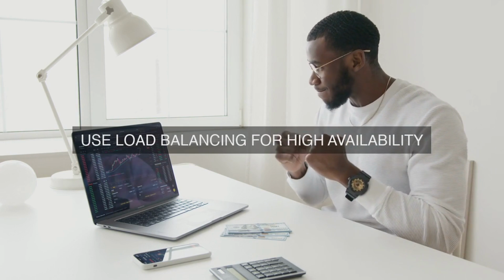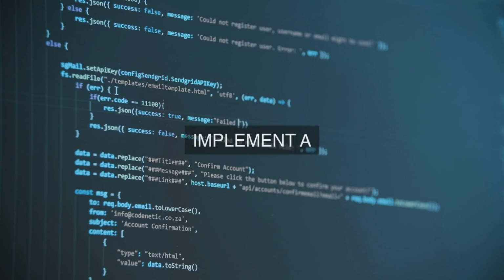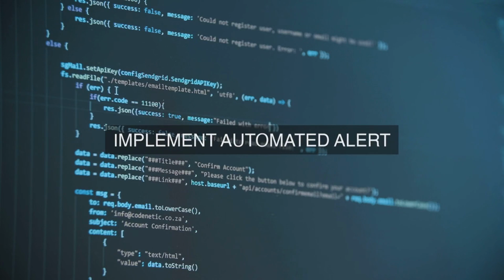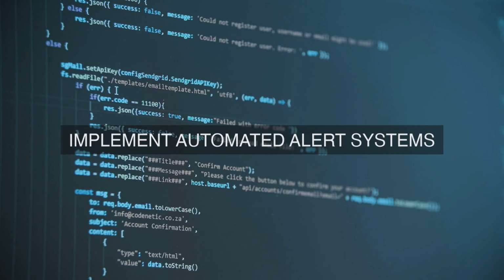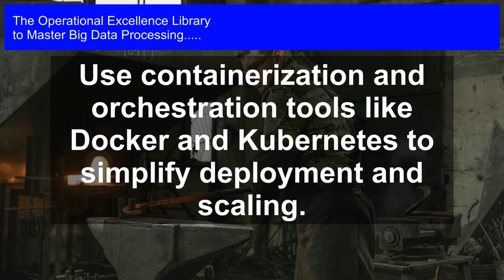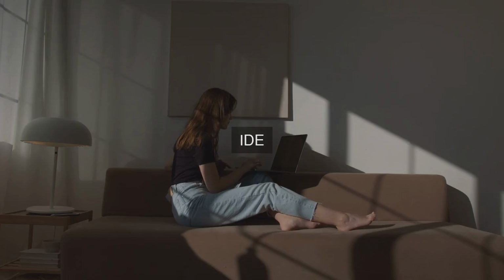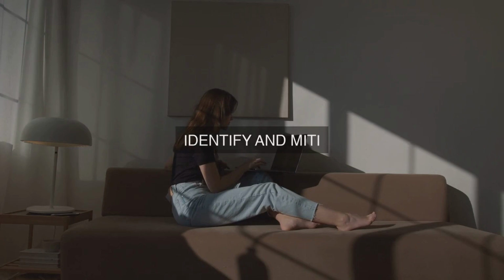Avoid 1 Misstep, Save Your Entire Big Data Operation!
Master Big Data Processing Operational Excellence. Get answers, advanced guidance, how-to's & workflows. Includes customized assessment, critical capability analysis & recommendations.

Big Data Processing Success Formulas in the Video:
Implement a monitoring system to track real-time performance and detect anomalies in the pipeline.
Conduct regular failure mode and effects analysis (FMEA) to identify potential single points of failure.
Design a pipeline with redundancy and failover capabilities to minimize downtime.
Establish a culture of blameless post-mortems to identify root causes of failures and implement fixes.
Use containerization and orchestration tools like Docker and Kubernetes to simplify deployment and scaling.
Perform regular security audits to identify vulnerabilities and prevent data breaches.
Implement automated testing and validation to detect errors early in the pipeline.
Use distributed systems and parallel processing to reduce reliance on single components.
Establish clear communication channels and incident response plans across teams.
Continuously review and refactor the pipeline to eliminate technical debt and improve resilience.

Unlock the Power of Big Data Processing: Mastering Operational Excellence in the Digital Age

Are you struggling to harness the full potential of big data in your organization? Do you have more questions than answers about how to process, analyze, and utilize your data to drive business growth? This toolkit is your comprehensive guide to mastering big data processing and achieving operational excellence.

Get actionable answers to the most critical questions in big data processing, including:

- How do I design a scalable and efficient data processing architecture?

- What are the best practices for data quality, security, and governance?

- How can I optimize my data processing workflows for speed and agility?

- What are the most effective techniques for data analytics and machine learning?

 Inside, you'll find:

- Detailed solutions to each question, backed by real-world case studies and practical examples

- Unique perspectives from personal experiences in the field

- Step-by-step workflows, including timelines and responsible personnel for each task

- Accompanying self-assessment digital tool to evaluate your organization's big data maturity and identify areas for improvement

This toolkit is not just a guide - it's a roadmap to operational excellence in big data processing. With its actionable advice, real-world examples, and practical tools, you'll be able to:

- Boost efficiency and reduce costs

- Improve data quality and reliability

- Enhance decision-making with data-driven insights

- Stay ahead of the competition in the digital age

Get ready to unlock the full potential of big data processing and take your organization to the next level. Read this toolkit and start achieving operational excellence today!

Work-With-You Warranty